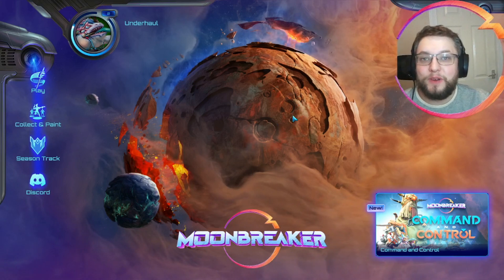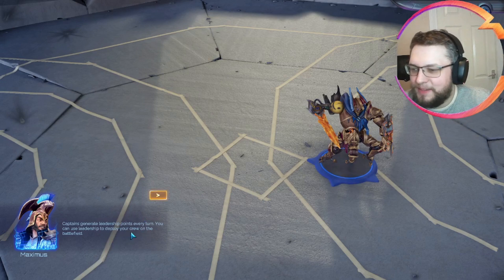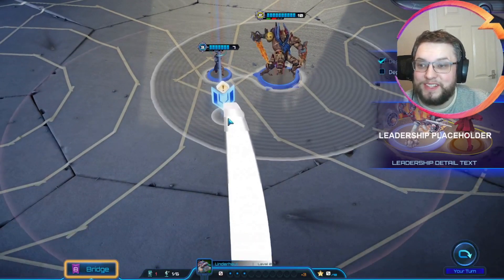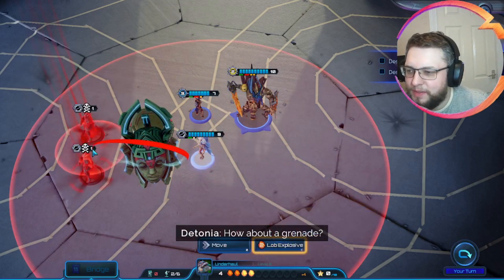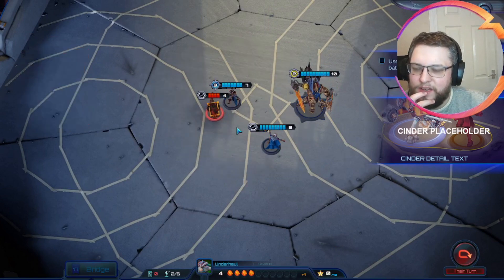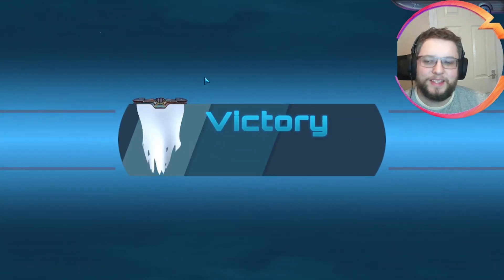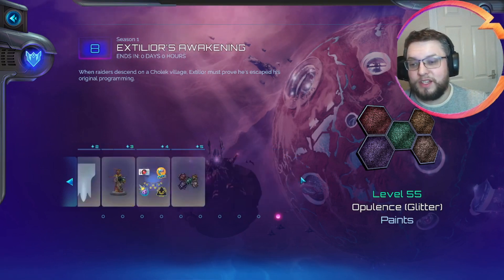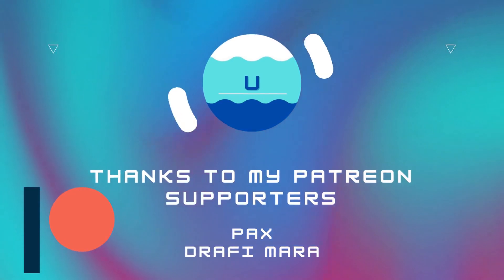New Tutorial Module - Great if you love the sound of Maximus!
Trying out the new (unfinished) tutorial module to see how things are changing!